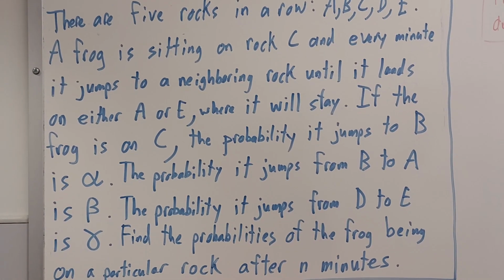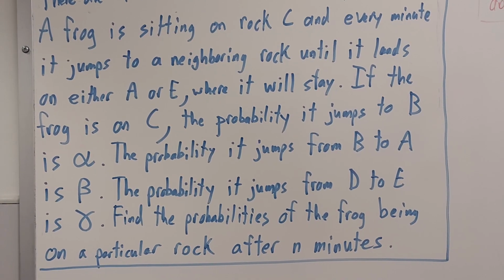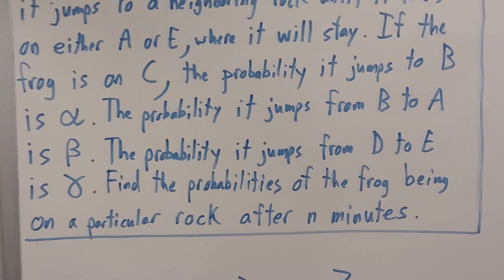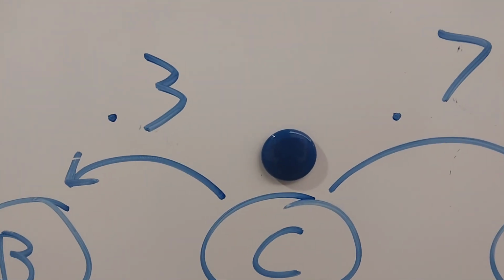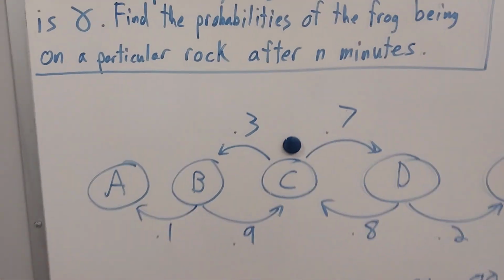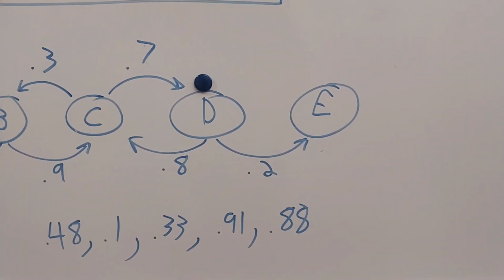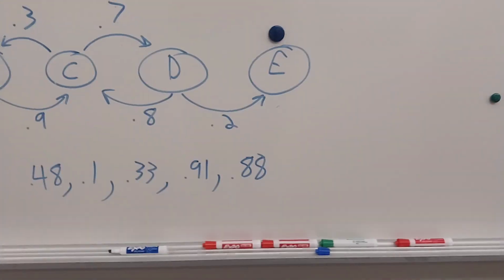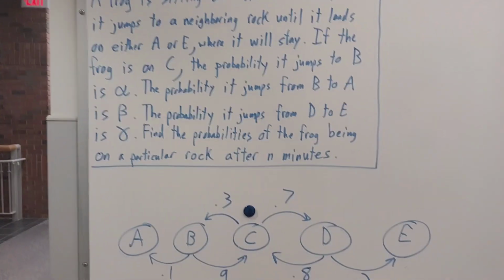Problem of the Week November 1, 2023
Problem description along with an example.